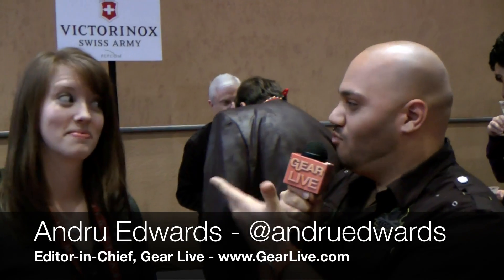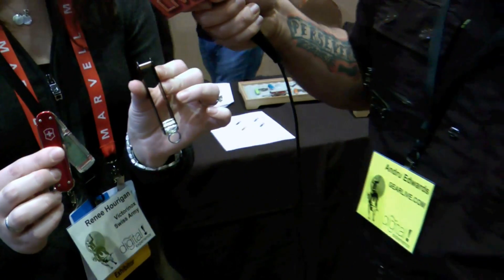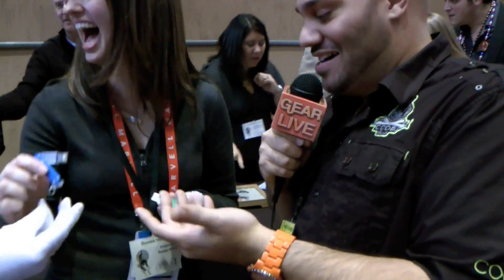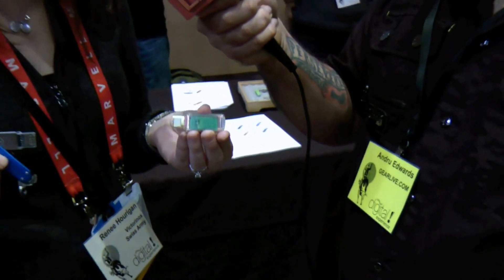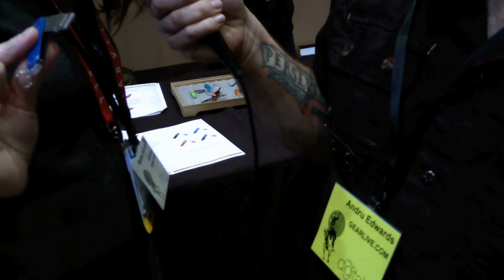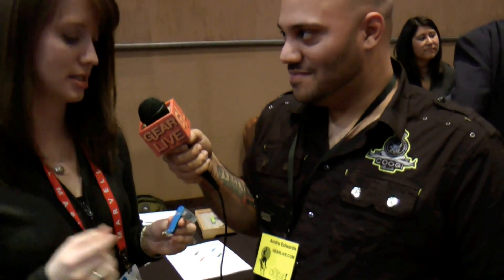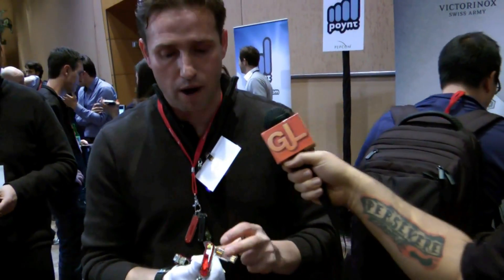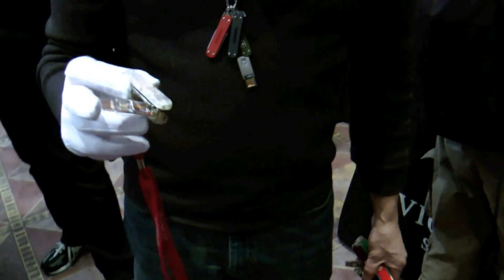Victorinox Swiss Army 1 TB SSD at CES 2012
- We chat with Victorinox Swiss Army at Ces 2012 about its upcoming monster 1 TB SSD drive that will be available soon. Meant for the data road warriors out there, this 1 terabyte SSD fits into the size of a flash drive in your pocket, and will retail for $2999 when it goes on sale.